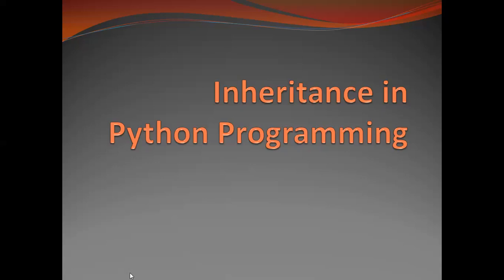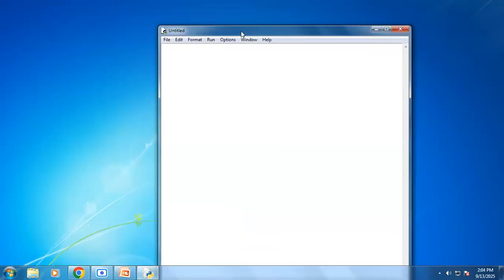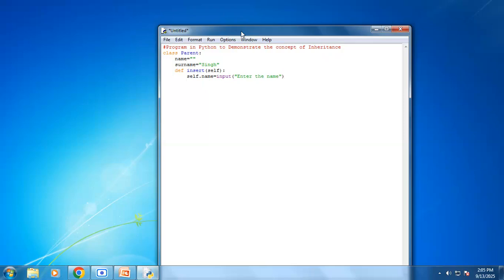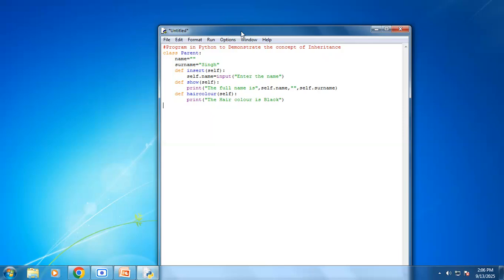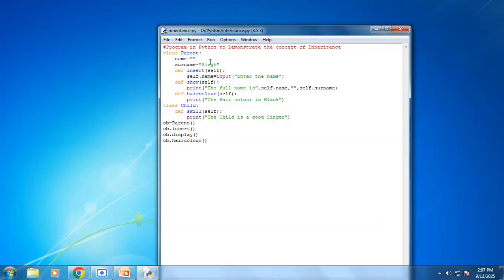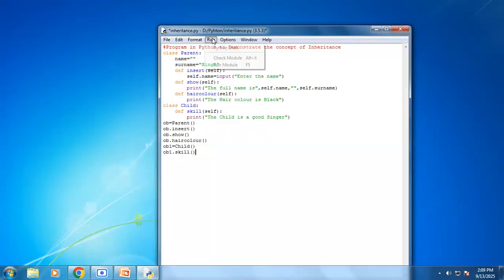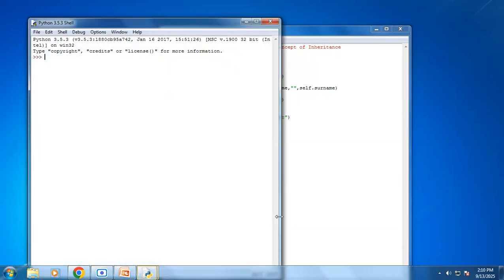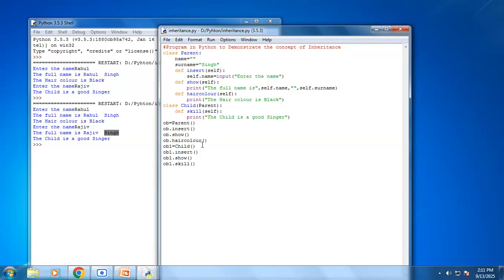Inheritance in Python Programming